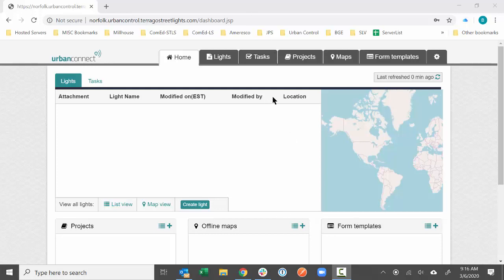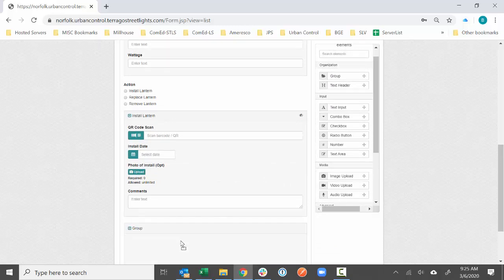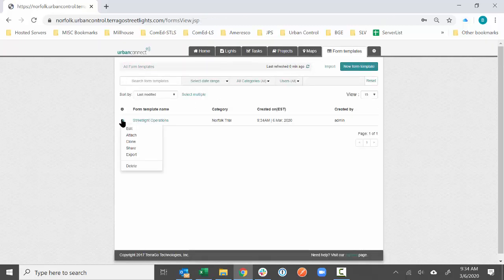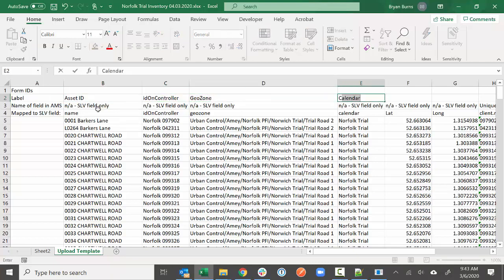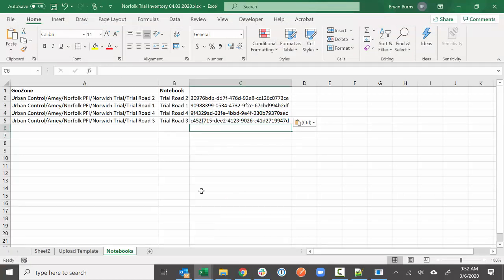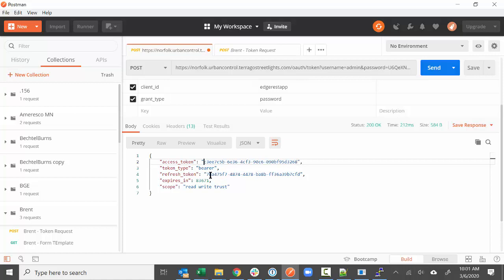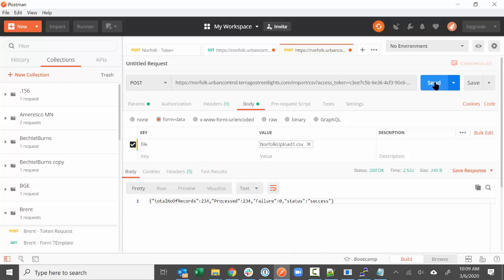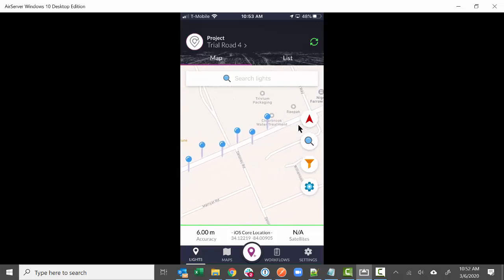How to set-up Project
This video goes through the entire process of analyzing data, creating forms, and uploading data to a server for customer deployment.